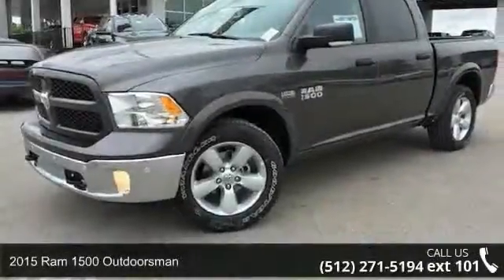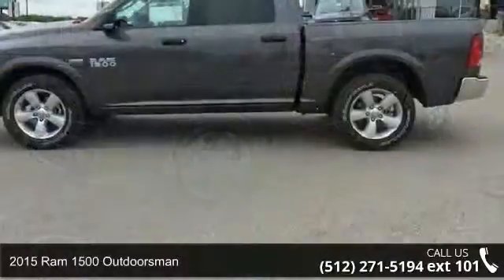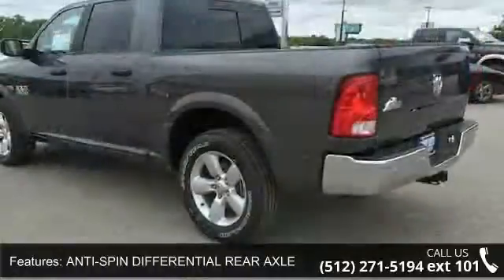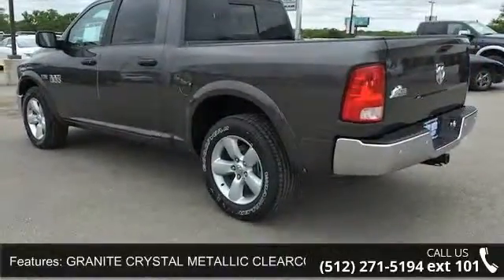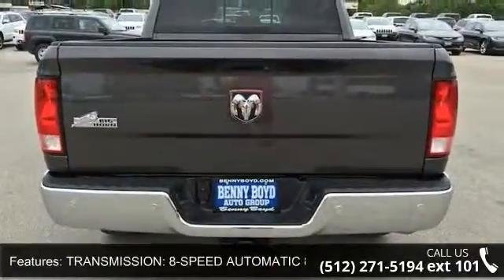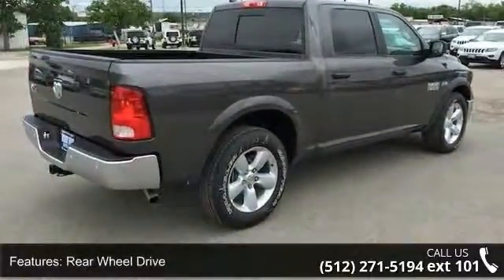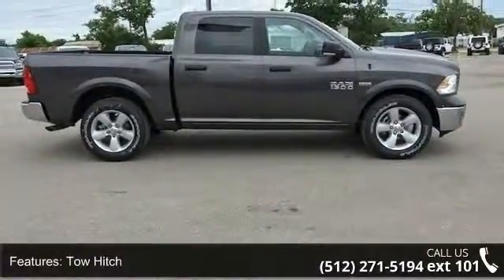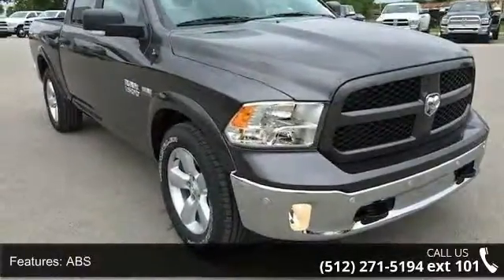2015 Ram 1500 Outdoorsman - Benny Boyd Bastrop - Bastrop,...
This New RAM 1500 is a 'Better Buy from Benny Boyd'. Every Benny Boyd vehicle comes with a Lifetime Engine Warranty and $8 dollar oil changes for life. **Excludes diesel/Hemi engines. Factory warranty applies to all New vehicles. Extra charge for synthetic oil changes**  VIN: 1C6RR6LT5FS639310